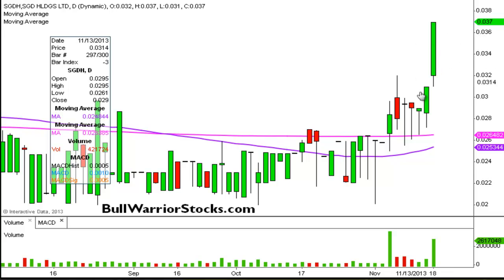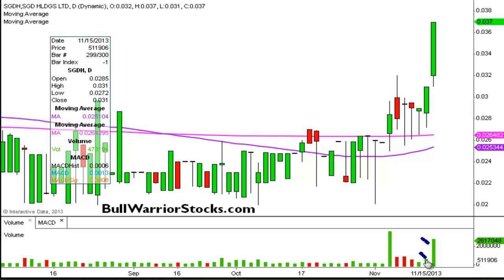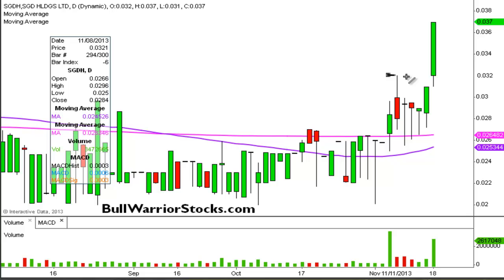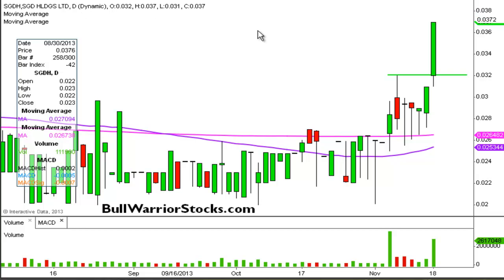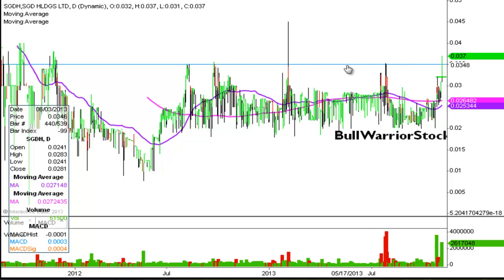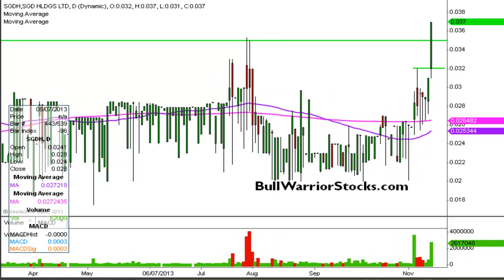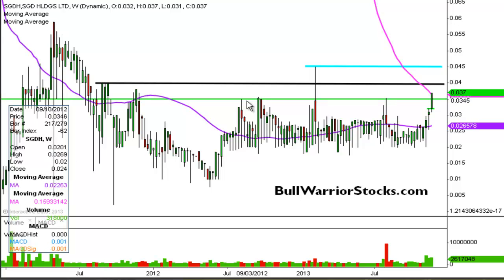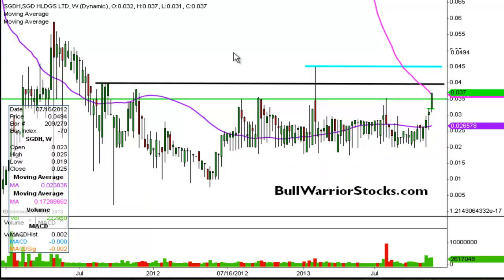SGD Holdings, Ltd. (SGDH) Penny Stock Trading Chart_11/18/2013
Compensation Disclosure: Guidance Marketing, LLC has been compensated $500 cash via 3rd party (Microcap Innovations LLC) for advertising exposure, which includes this video.